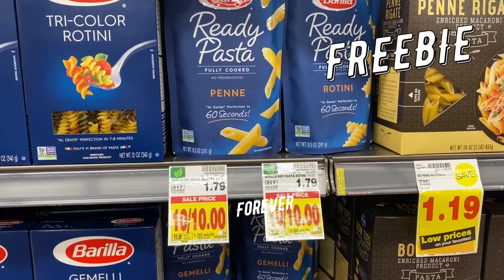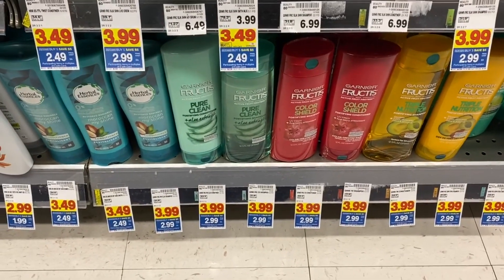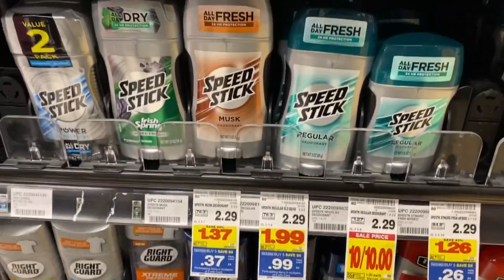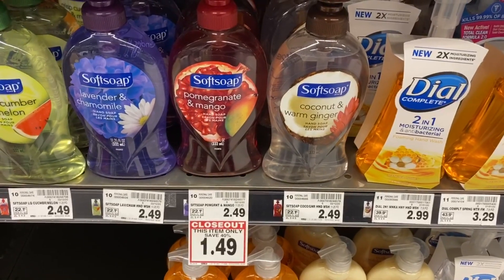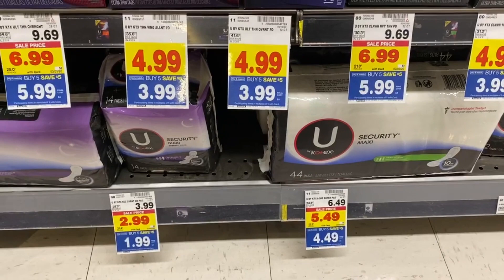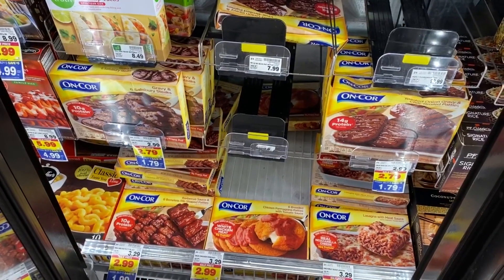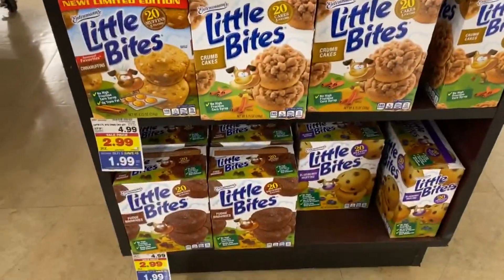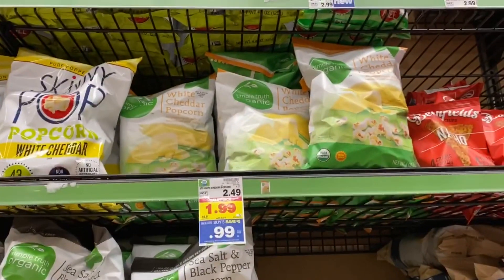KROGER FREEBIES & MORE | MEGA EVENT DEALS 2/19 - 3/3!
Love & hugs. Luellen ❤️💜💛💚💙

Write to me...I would love to hear from you:

Please write to me at:

1147 Brook Forest Avenue #23